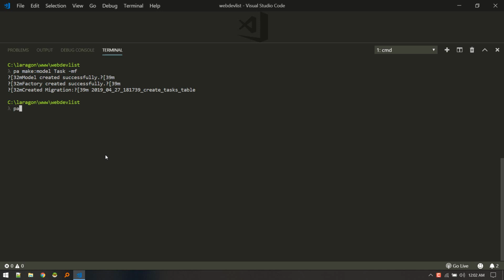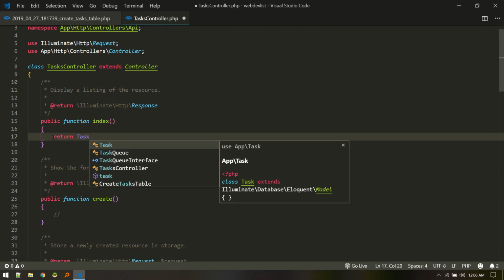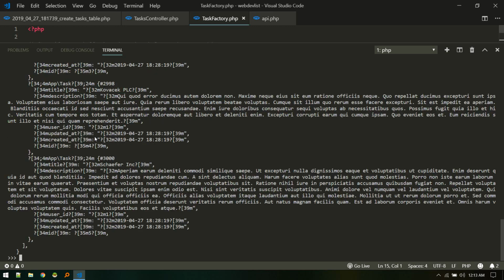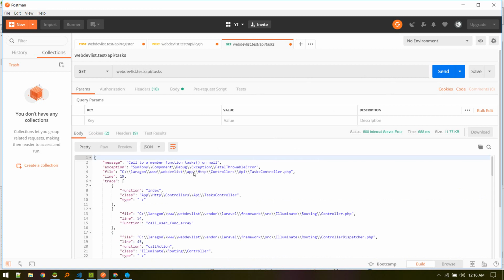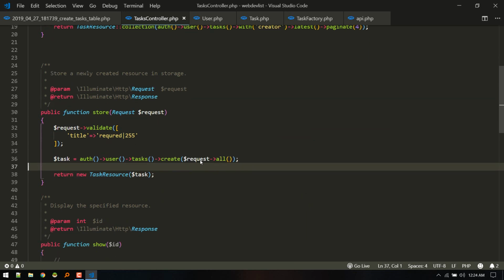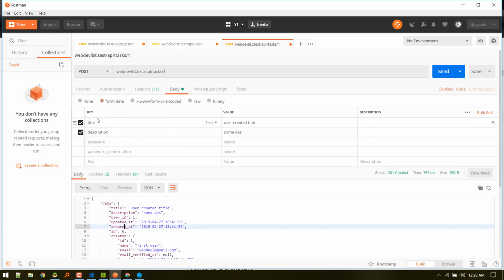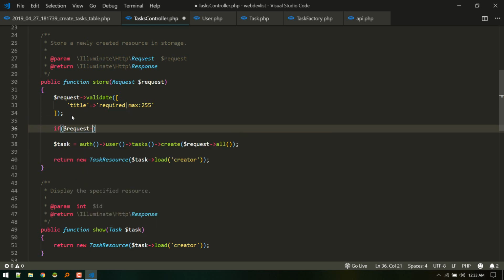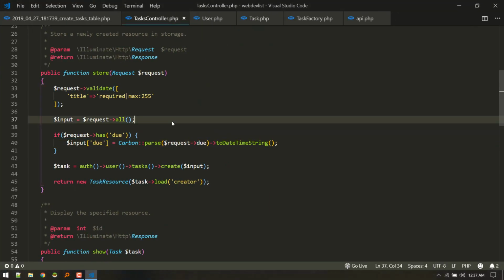Rest Api CRUD in Laravel with Api Resources